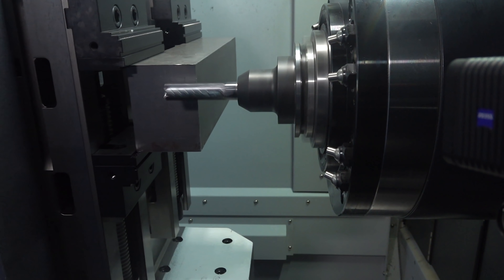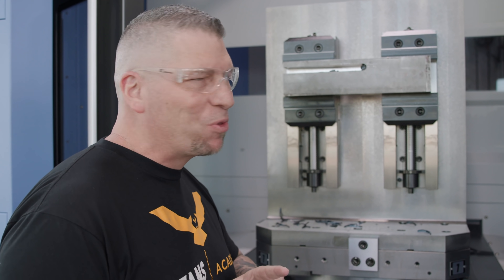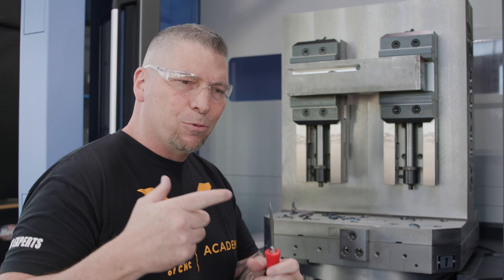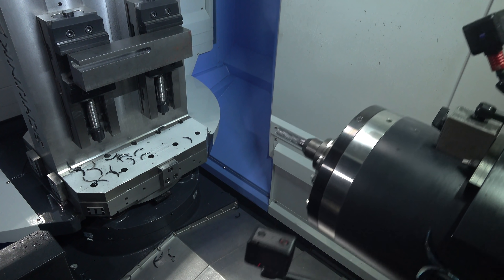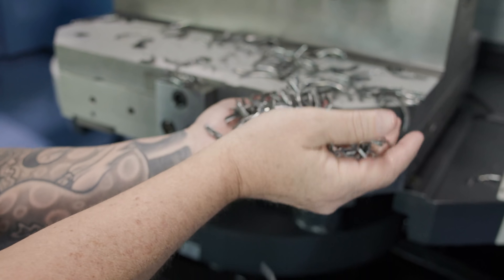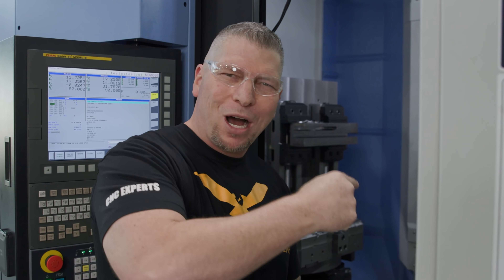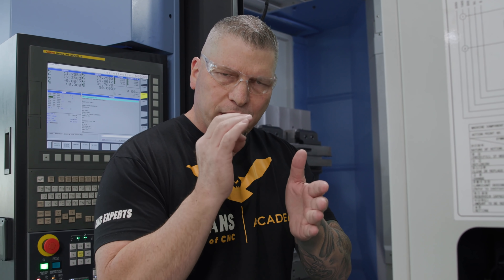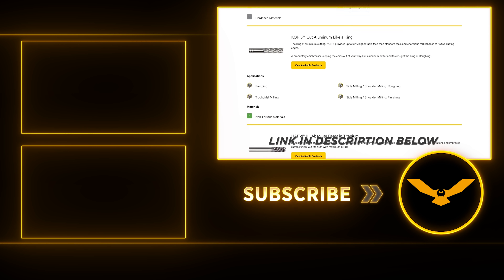Tool BREAKS During Monster Cut | Craziest Slotting Video On YouTube!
The Craziest Full Slotting CNC Machining Video on YouTube Period. HARVI™ 1 TE from Kennametal. We ran without coolant for film purposes only.

We made a mistake on the Feed Graphic on the Video. The Correct Parameters is as follows:

550 SFM

2800 RPM

.0022 IPT

24.64 IPM

MB017E7JAFBH4VC